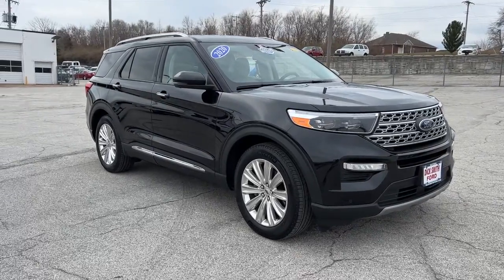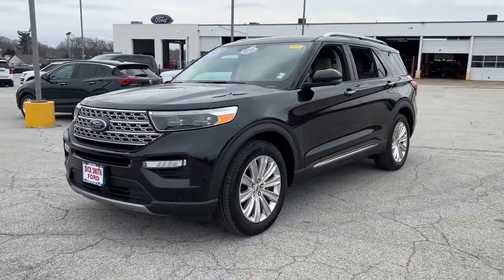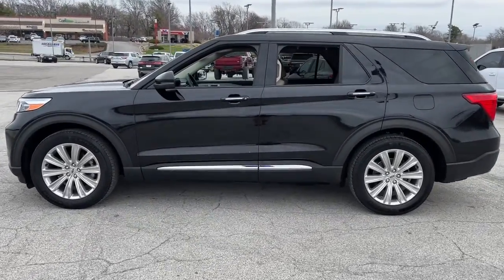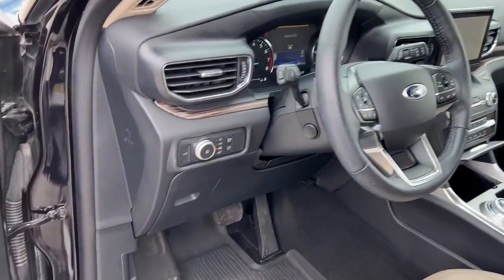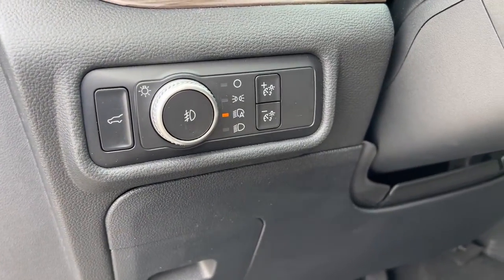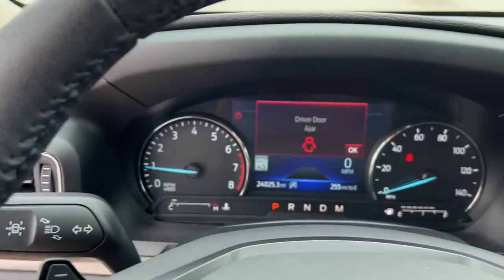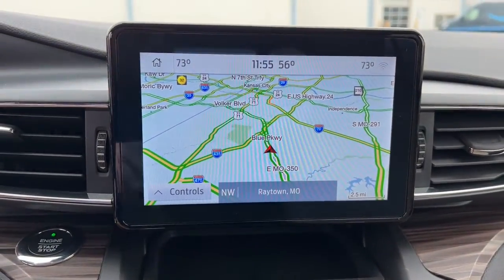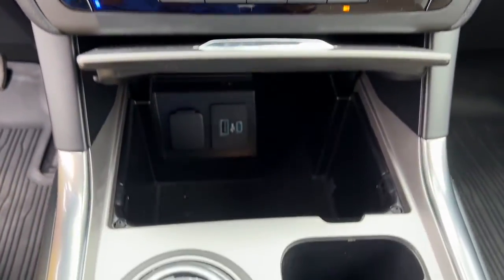2020 Ford Explorer Lee's Summit, Blue Springs, Kansas City, Overland Park, Independence 425943A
Agate Black Metallic Used 2020 Ford Explorer available in 9505 East State Route 3, Raytown, Missouri at Dick Smith Ford Greenway. Servicing the Lee's Summit, Blue Springs, Kansas City, Overland Park, Independence, MO area.

Dick Smith Ford Greenway
9505 East State Route 350

21/28 City/Highway MPG NAVIGATION BACKUP CAMERA COOLED SEATS HEATED SEATS 3RD ROW SEATS TRAILER TOW ALLOY WHEELS CLEAN CARFAX APPLE CARPLAY/ANDROID AUTO SINGLE OWNER Sandstone w/Leather Heated/Ventilated Captains Chairs.** Contactless Purchase** ** Free Home Drop-off ** ** Free Demonstration Drive at Home ** ** Private Dealership Appointments ** ** Virtual Appointments **  ** Custom Online Financing **. Dick Smith Ford has been serving the Kansas City area longer than any other Ford dealer.